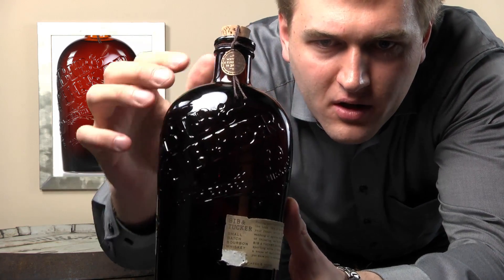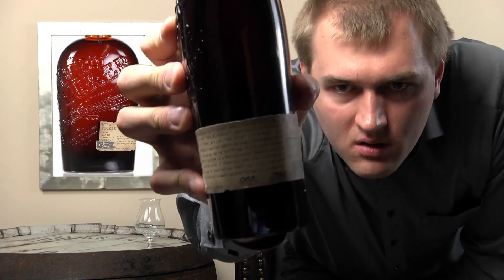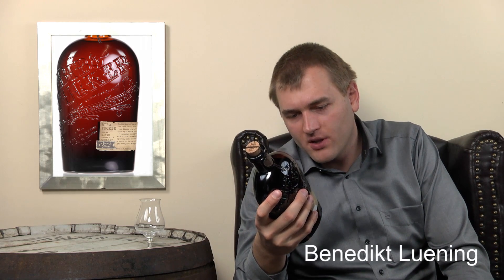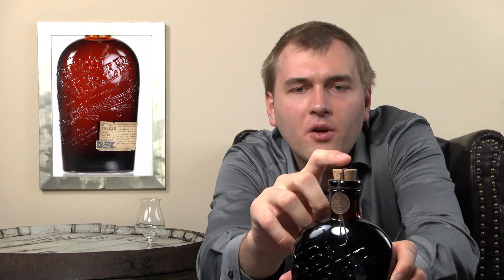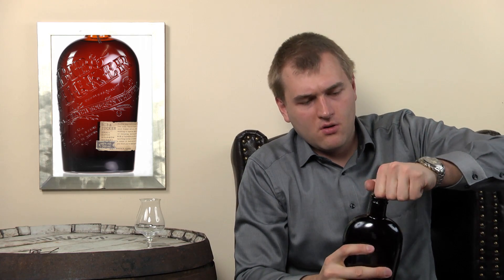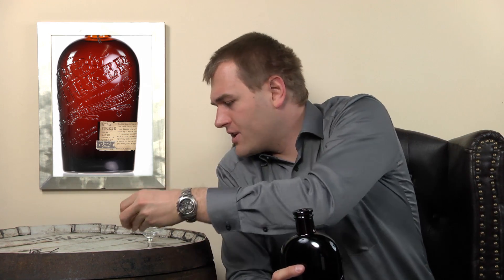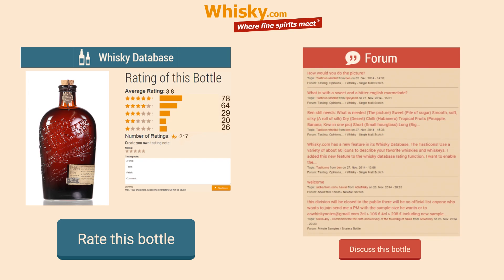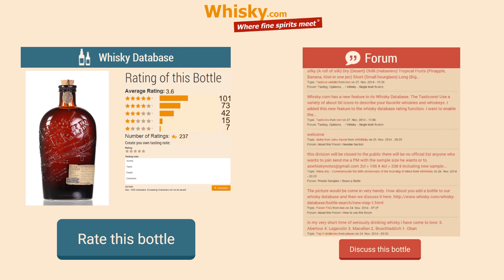Whiskey Review/Tasting: Bib & Tucker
Nosing 3:11
Whisky .com reviews the Bib & Tucker. The Small Batch Bourbon by the company 3 badge was made from a mash with 70% corn and 30% rye and malt. The double distillation was first carried out in a column still, then in a classic copper pot still.

The nose:
Caramel, chestnut, cinnamon, vanilla, spice
The taste:
Intense, sweet, vanilla, caramel, roasted chestnut, oak
The finish:
Medium